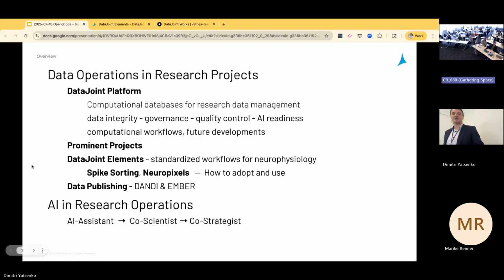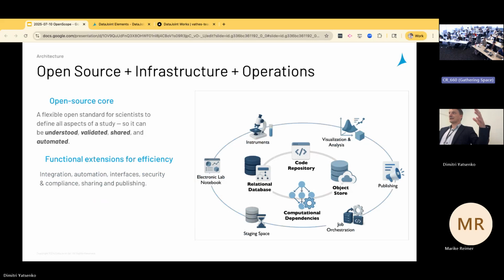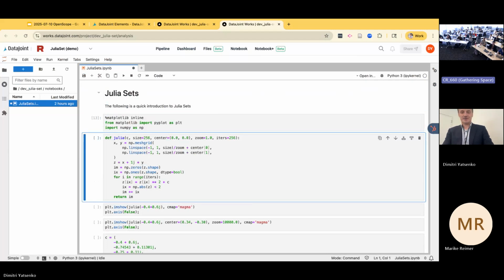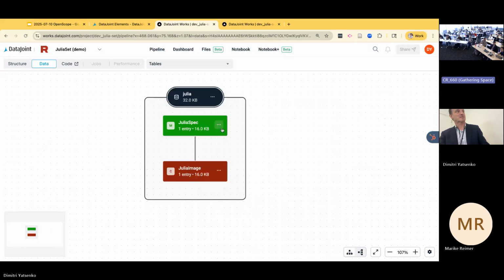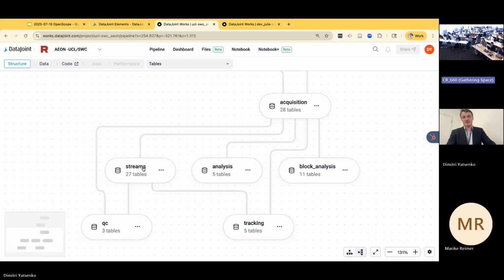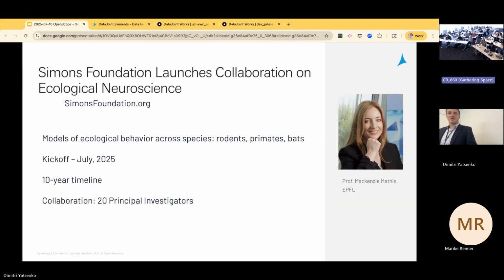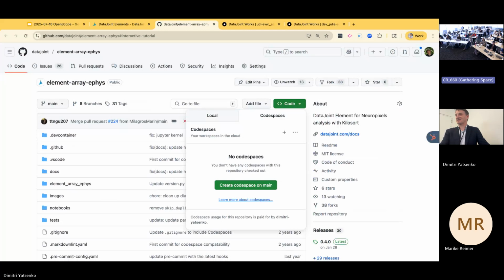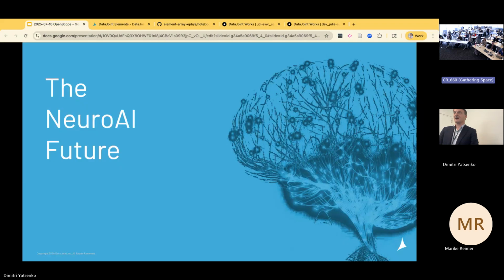DataJoint for Neuropixels - Dimitri Yatsenko